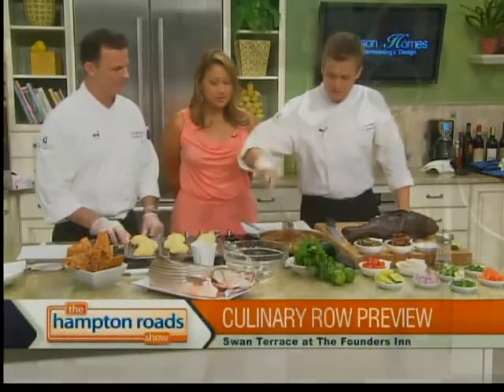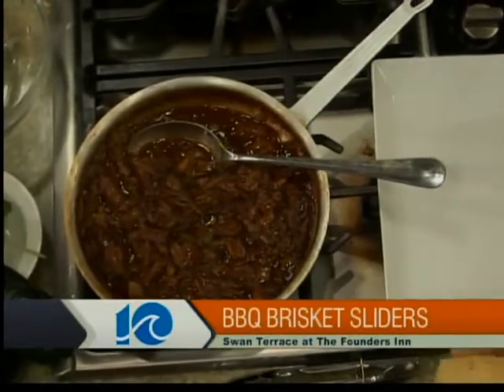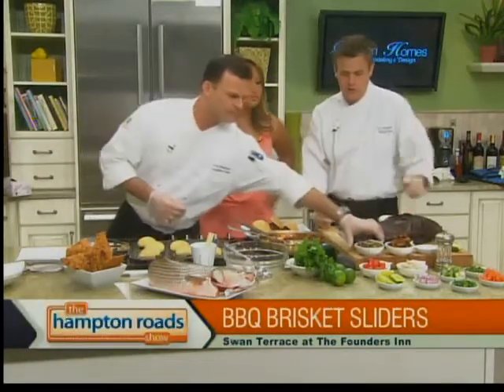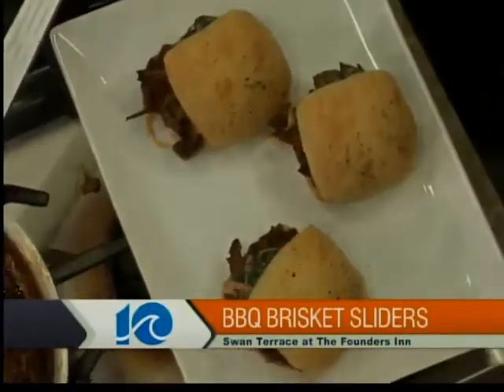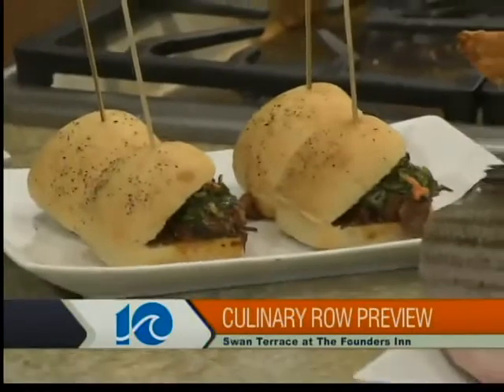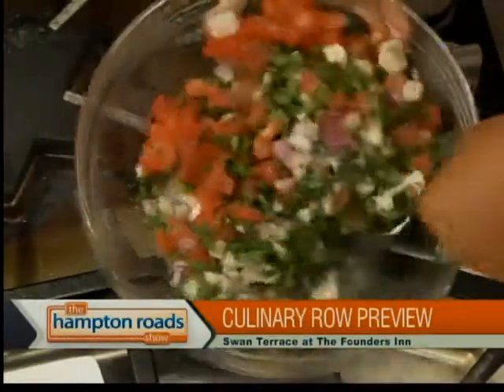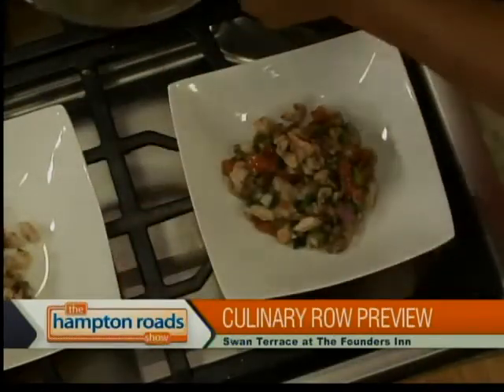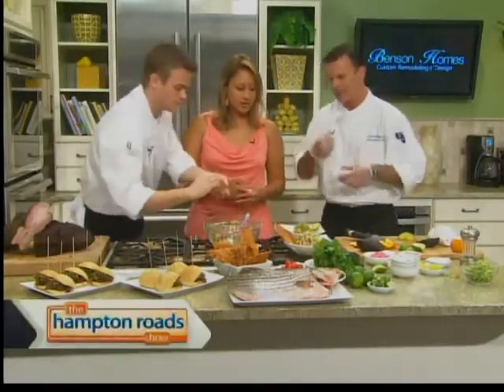BBQ Brisket Sliders & Rockfish Ceviche